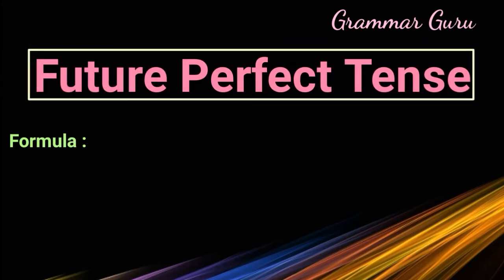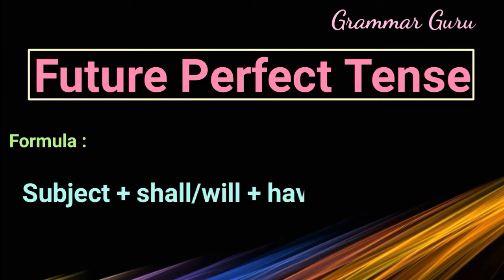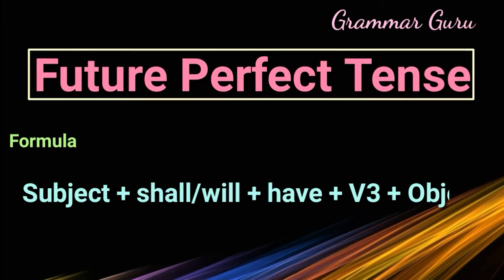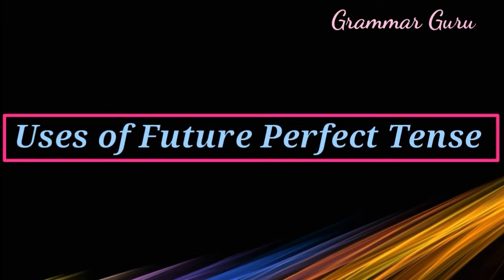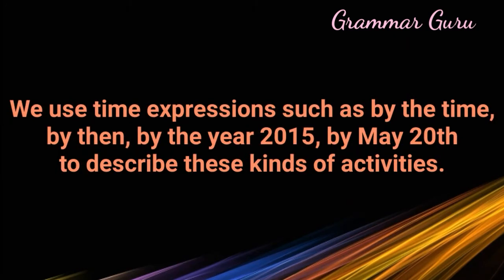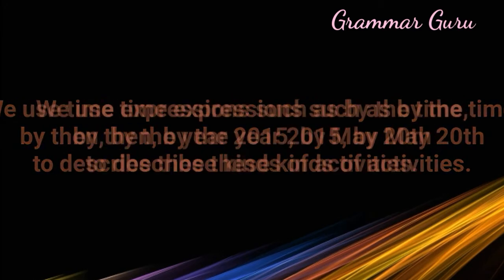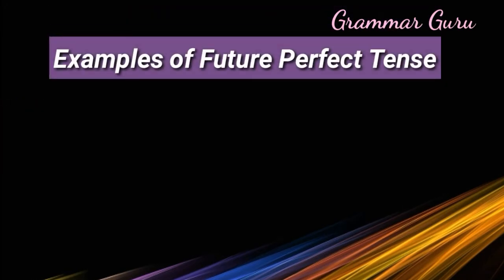Future Perfect Tense In Marathi With Rules & Uses पूर्ण भविष्यकाळ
In this channel we make video on English Grammar through Marathi.

English Grammar always confuse students. Tense are difficult for understanding.
How to use tense correctly is also difficult.

In this video you learn FUTURE PERFECT TENSE in Marathi.
पूर्ण भविष्यकाळ